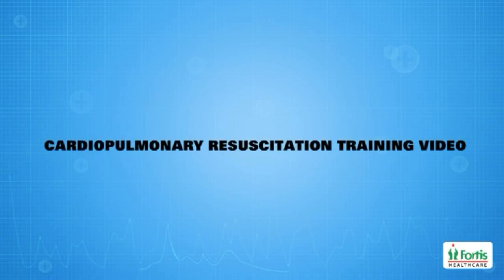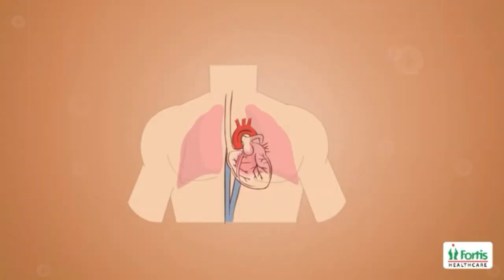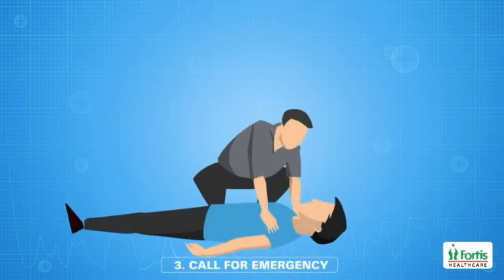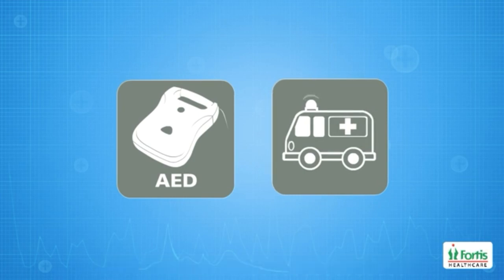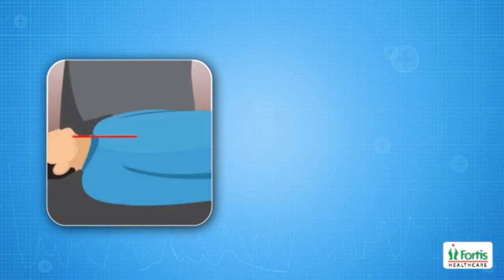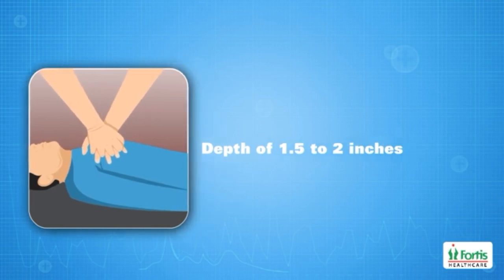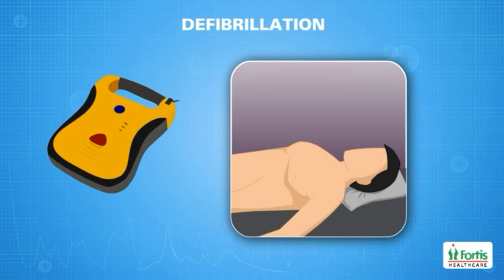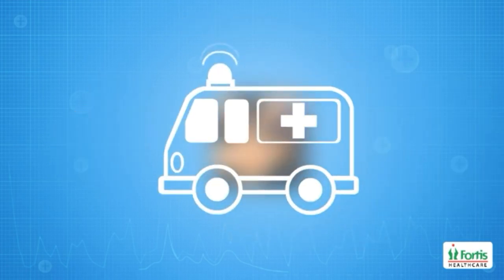CPR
Cardio pulmonary resuscitation (cpr) an simple procedure which a person should learn how to perform